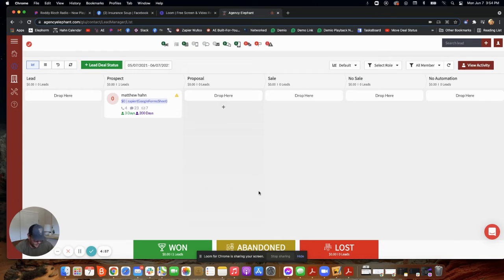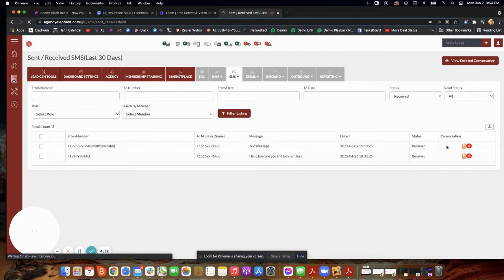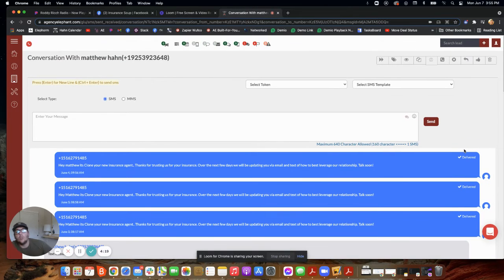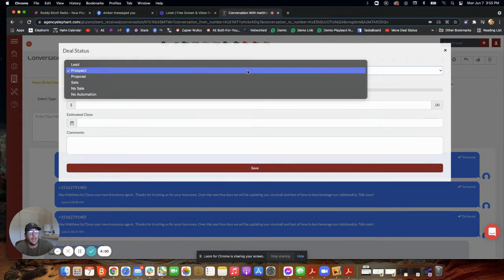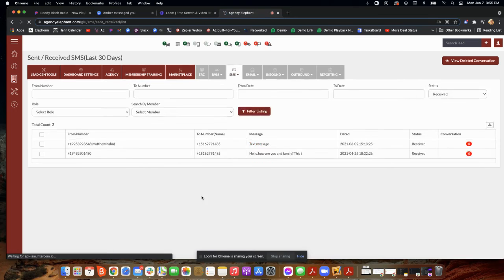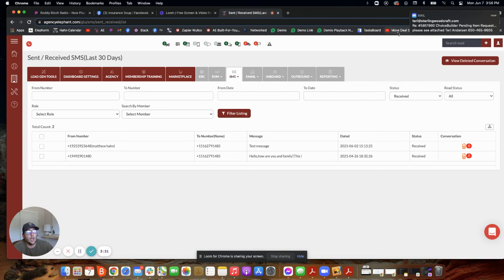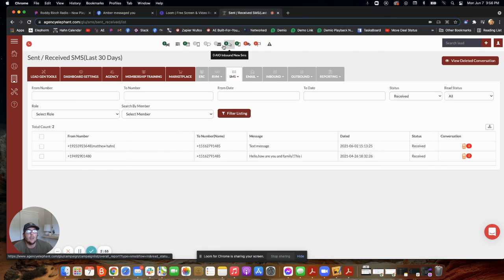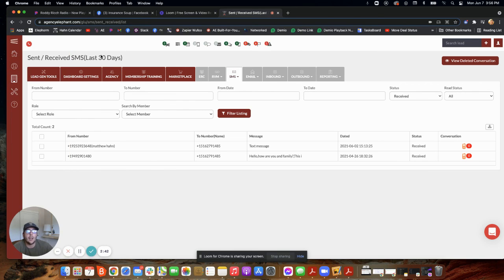What to do when someone RESPONDS to a Drip: (Onboarding Day 11)